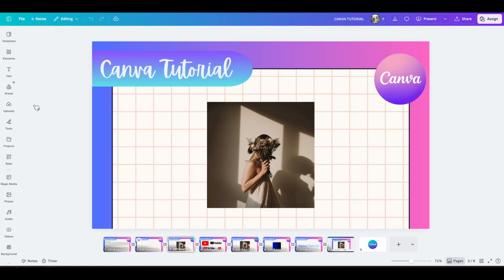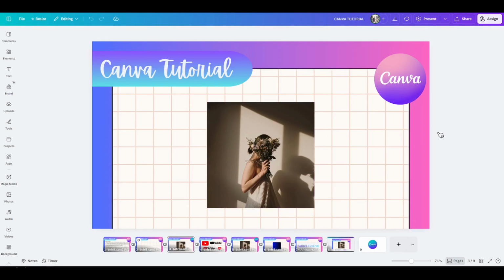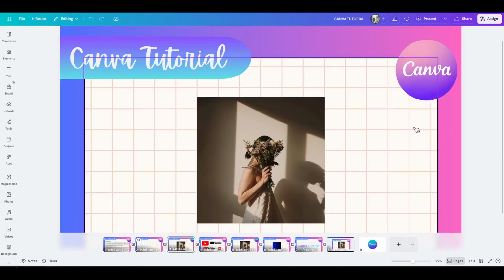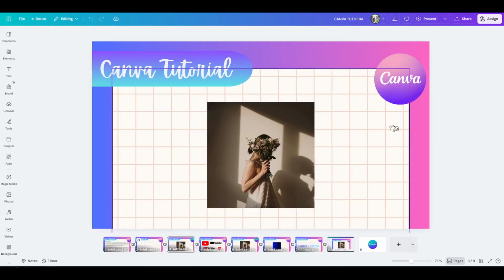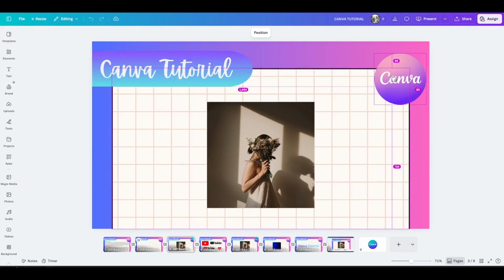How to Check Alignment of Your Element in Canva | Canva Alignment Tools 2026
Learn how to check alignment of your element in Canva using guides, rulers, and the Position tool. This tutorial shows how to align objects perfectly, center elements, use spacing controls, and ensure clean, professional layouts for presentations, thumbnails, and designs. Works on Canva Free and Pro versions.